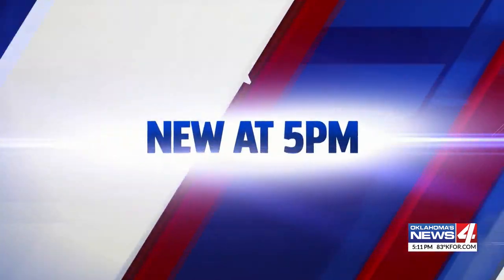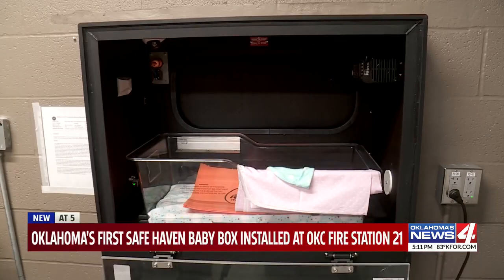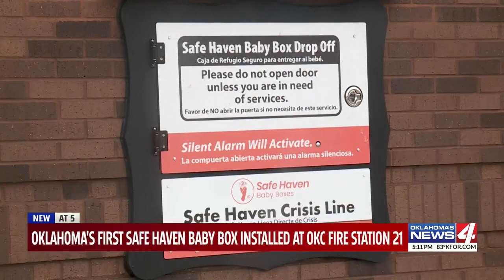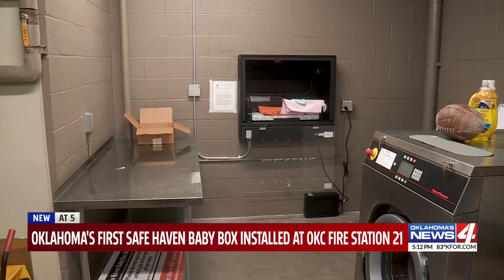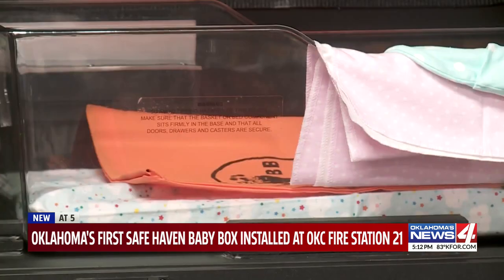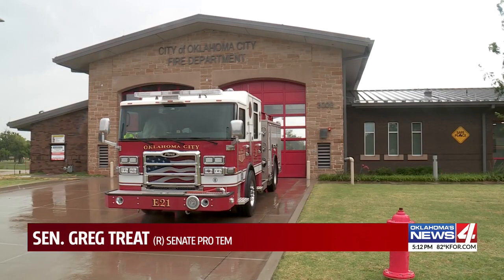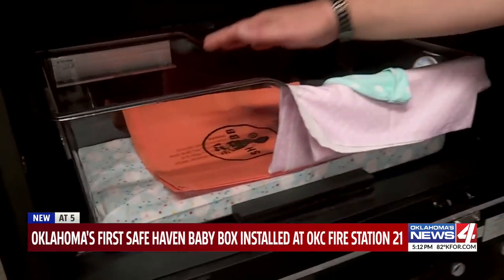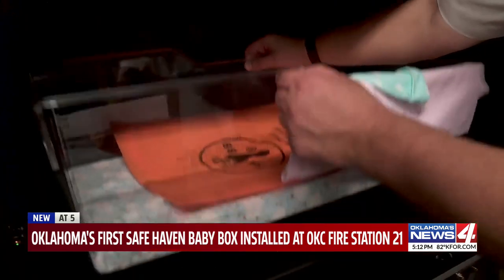OKCFD Unveils Safe Haven Baby Box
KFOR News